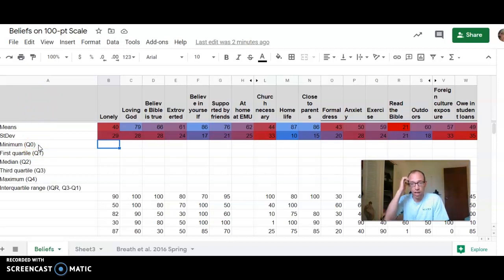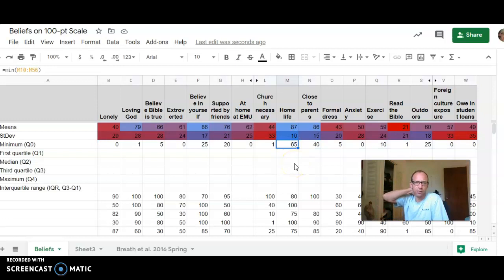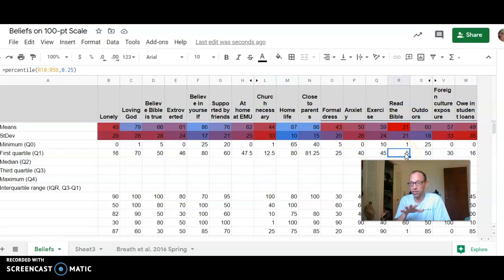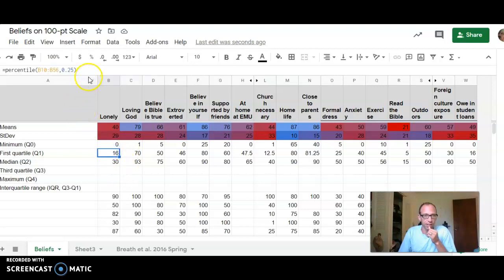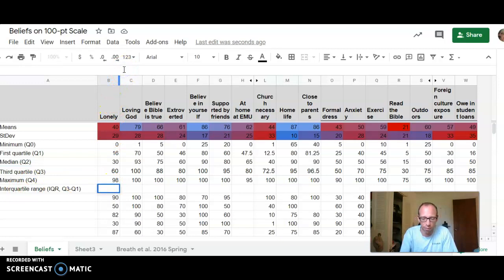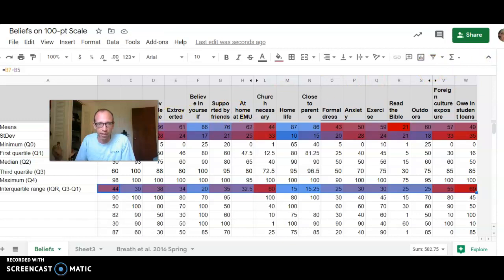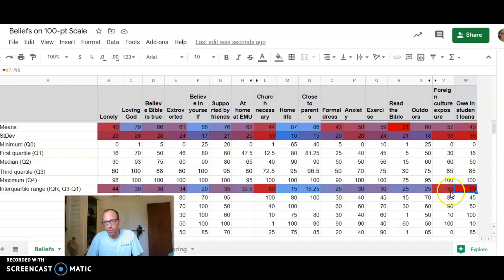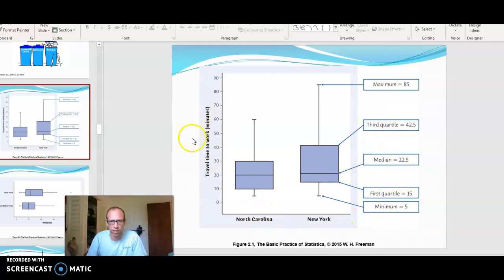Resistant measures of spread